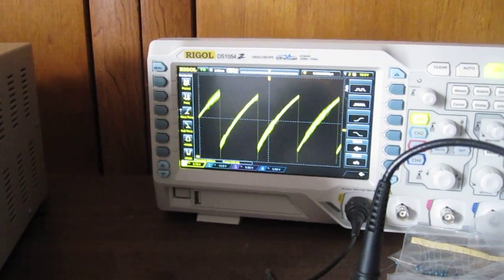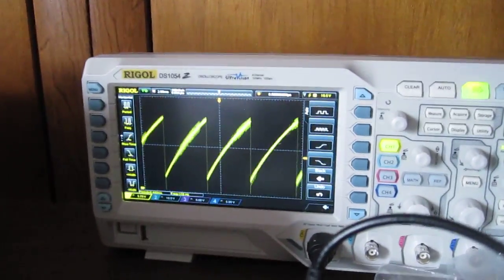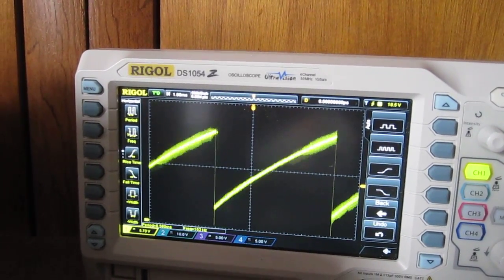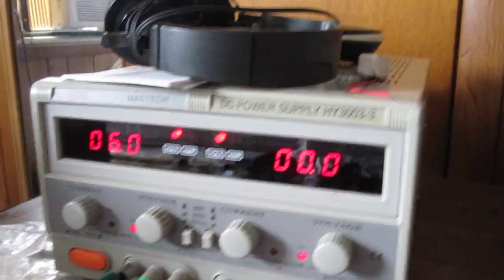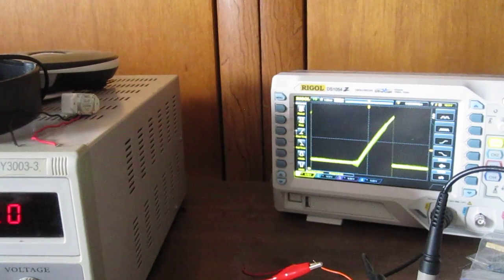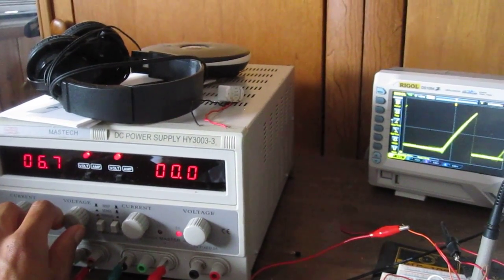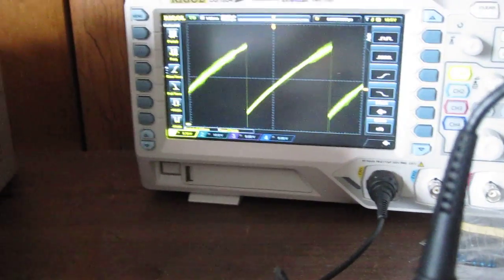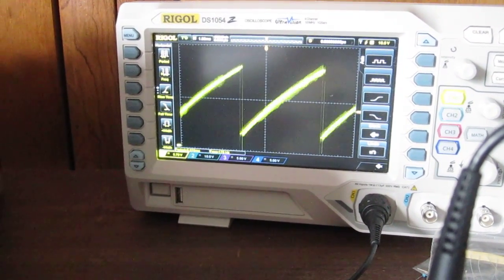Ramp Generator Circuit built with Transistors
This video demonstrates a ramp generator circuit built using transistors.

To see the full detail of this circuit, including the schematic, please